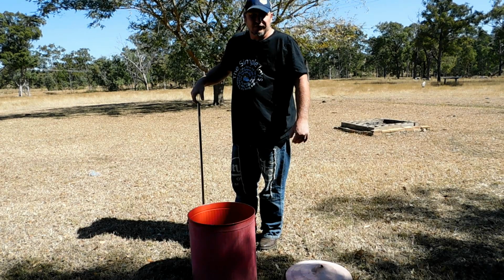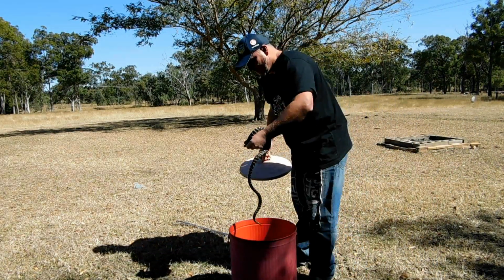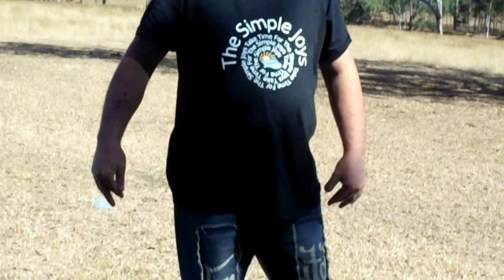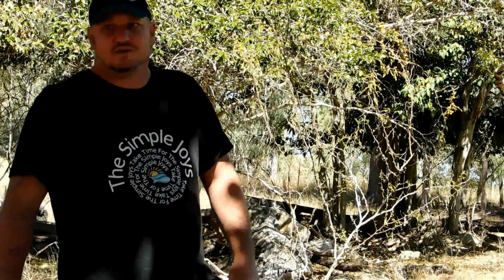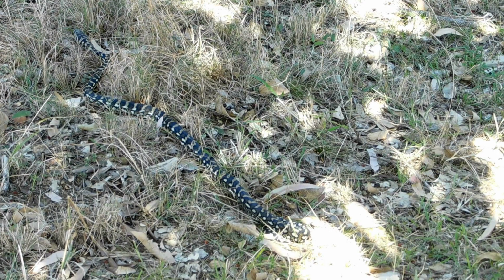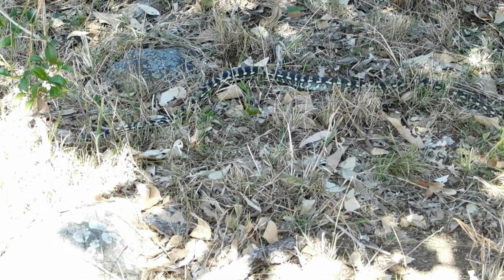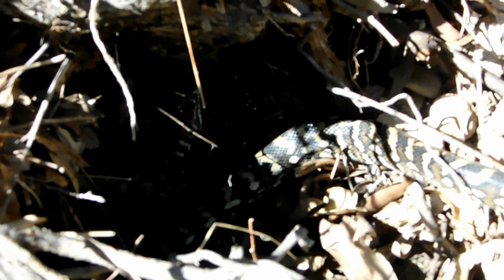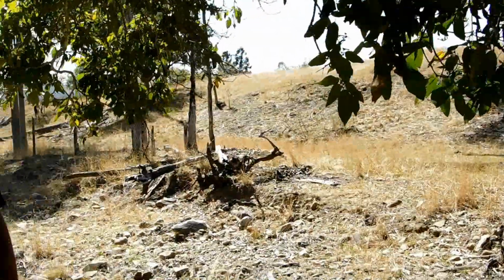Killer Snake Released 🐍😀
We are an Australian Family - Grant and Collette with 4 Boys: 2 Young Adults(Over 18) and 2 Younger ones Fisher (13) and Faron (11). On this channel you can expect to see vlogs, crazy kids, LOTS of animals.. Diesel the Great Dane,Pretty Boy the peacock, Billy the goat & Many More! Wild animal rescue and releases,lifestyle entertainment and daily life in the country .oh and LOTS OF FUN!. Sit back,relax and share a smile with our family.